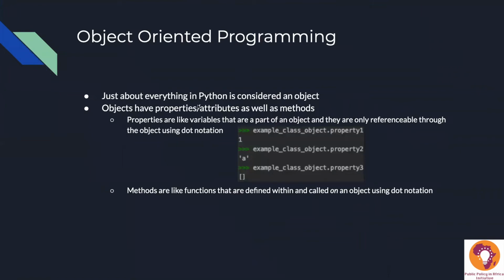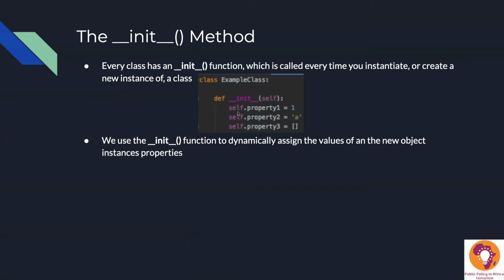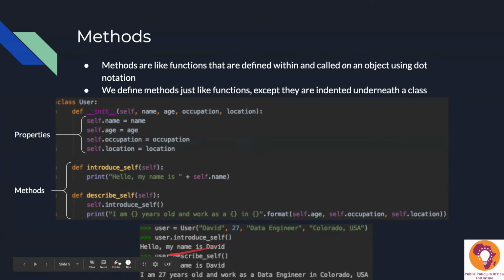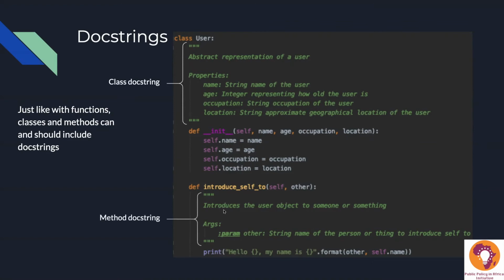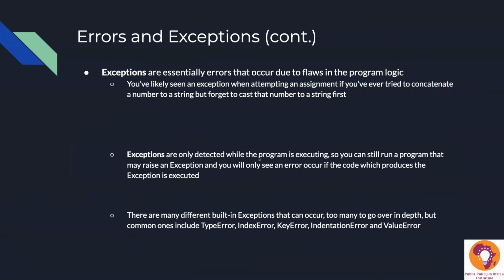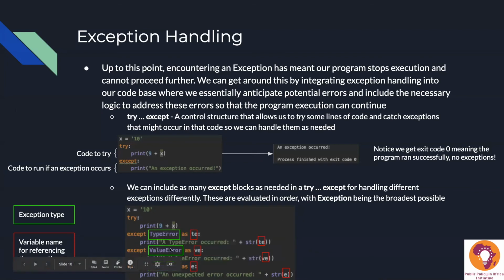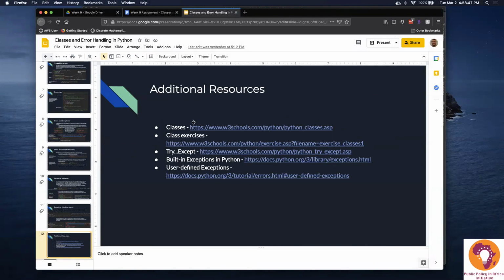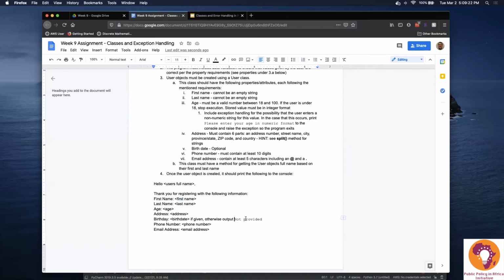PPiAI Coding Class - Term 1 2021 Lecture 9 - Classes and Error Handling in Python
Lecture 9 of the Public Policy in Africa Initiative (PPiAI) Coding Course for Term I of 2021. In this lecture our Coding Instructor, David Sciacca, introduces and demonstrates Classes and Error Handling in Python, answering questions as they arise. At the end, David reviews Assignment 9 for the course.